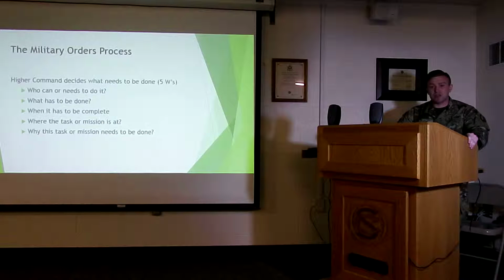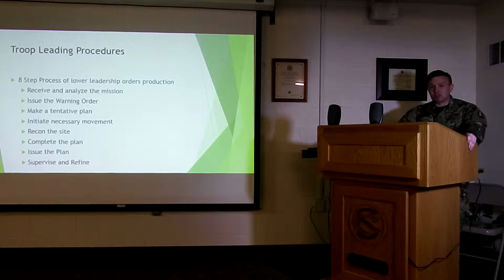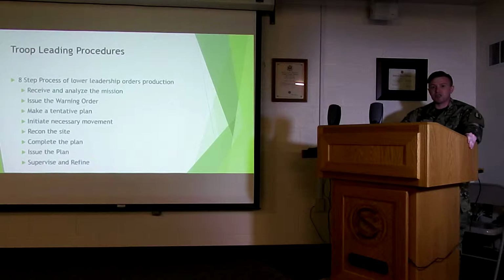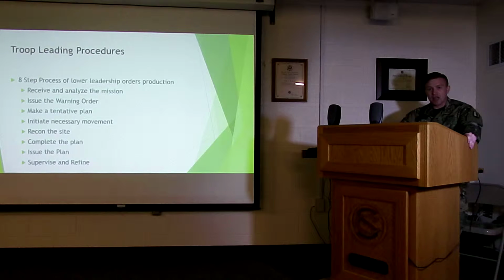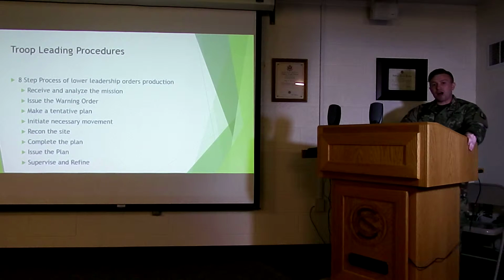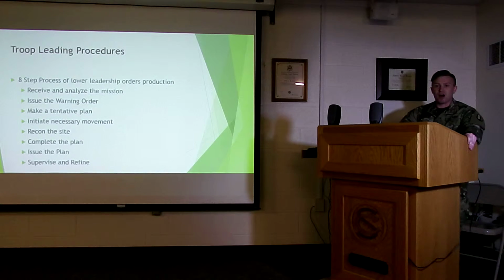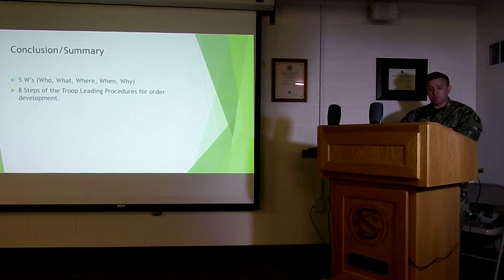Merlin Hollis Informative Presentation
Informative presentation on military orders process.